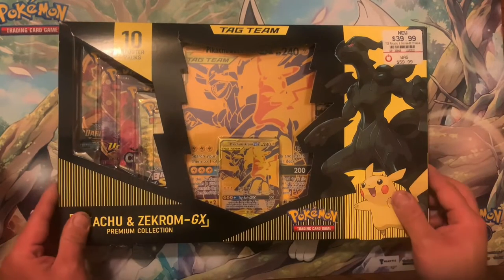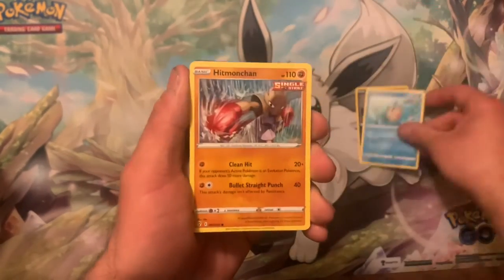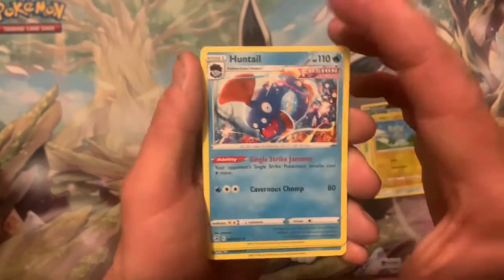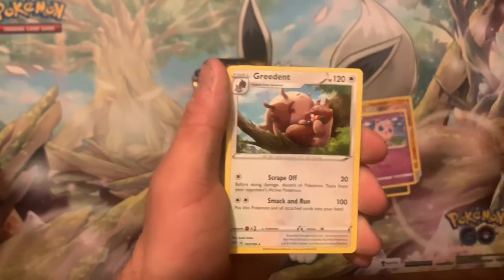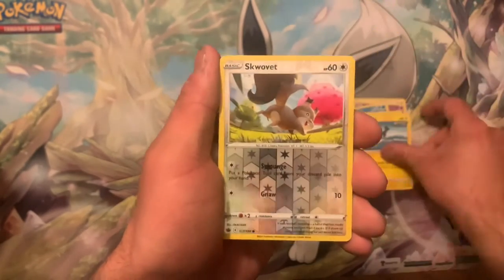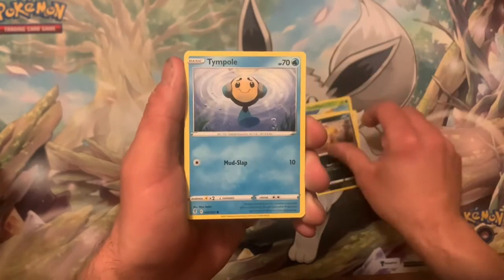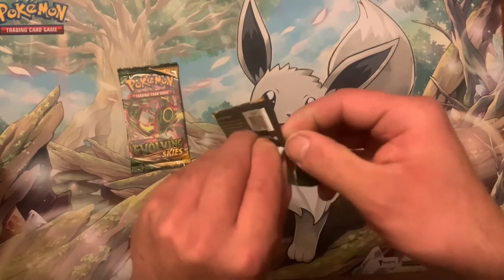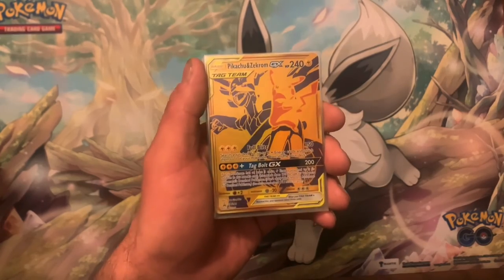This $40 Collection Box Was Disappointing!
There’s A Reason Why This Collection Box Was On Sale, LOL!!